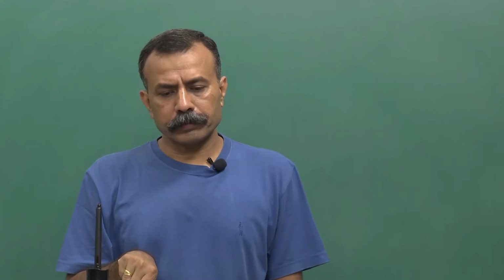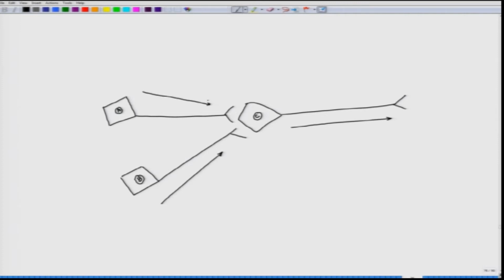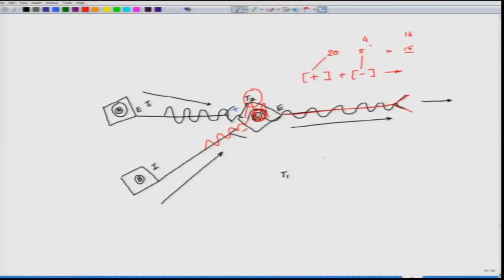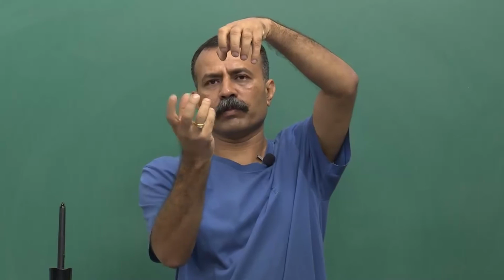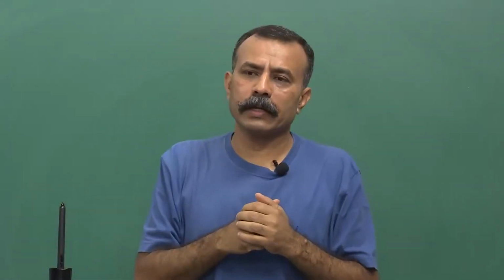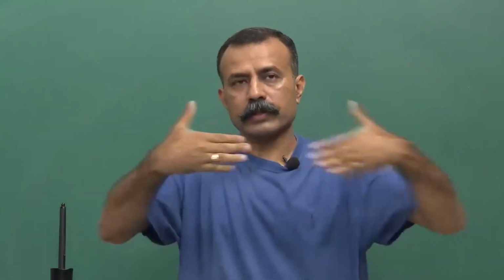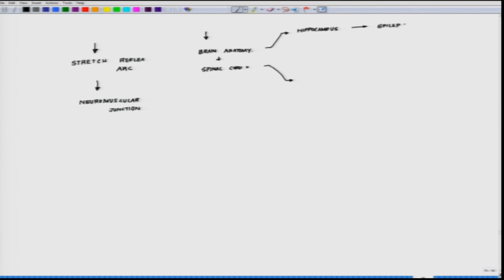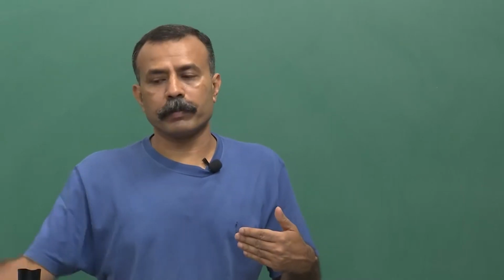Animal physiology_Lecture 26_2017